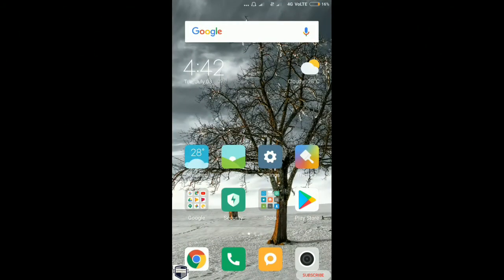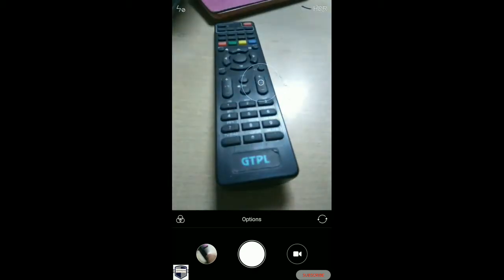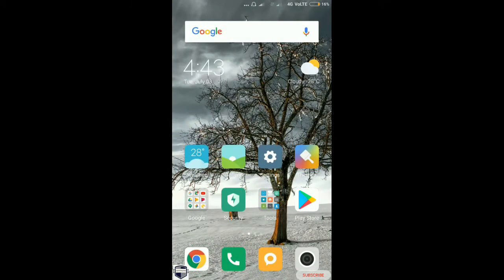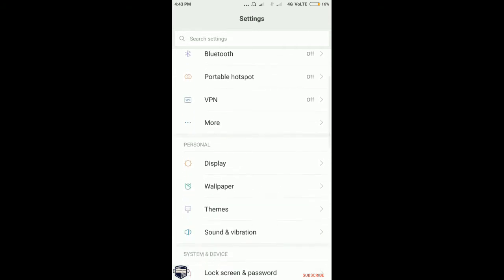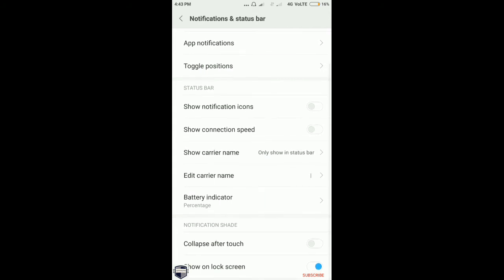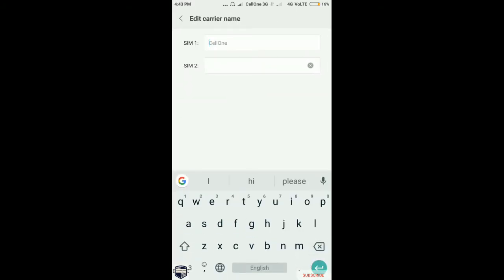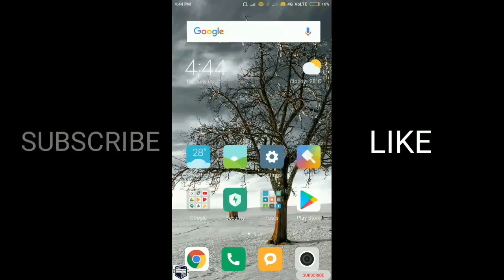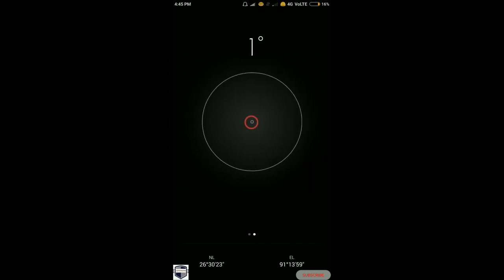🔥3 THINGS YOU DONOT KNOW ABOUT YOUR SMARTPHONE